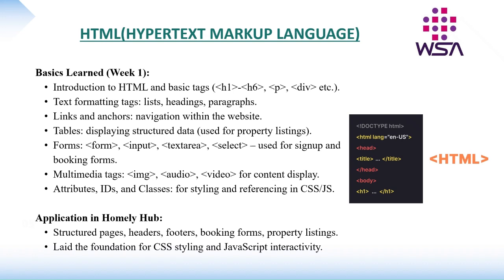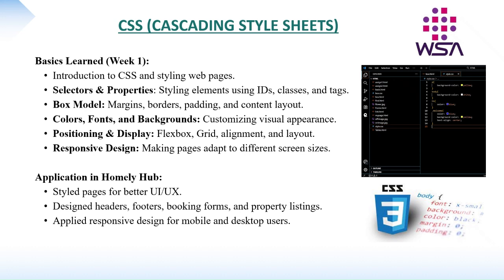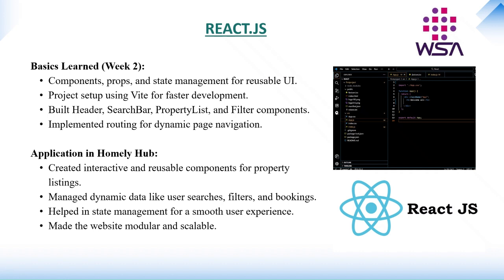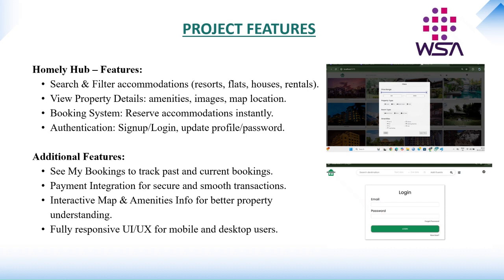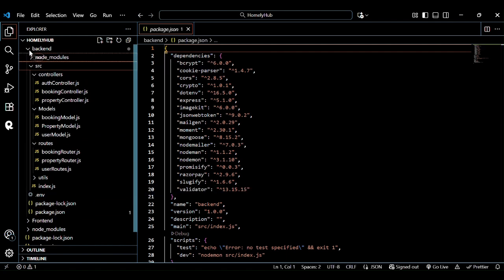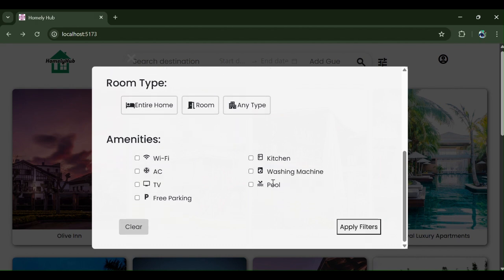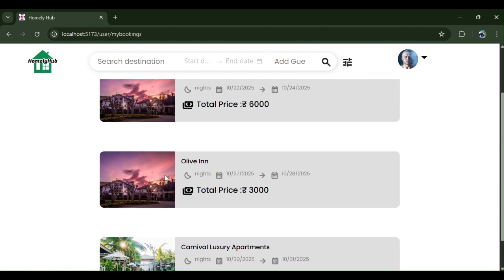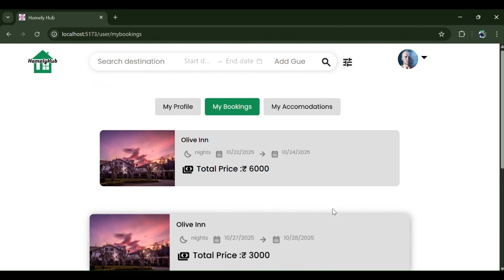Internship WSA Report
In this video, I share my journey of developing Homely Hub, a web project created during my web development internship. Homely Hub is designed to make finding comfortable and affordable accommodations . I have built this using HTML, CSS, and JavaScript while learning real-world development skills. This experience improved my coding, creativity, and teamwork.  \Watch till the end to see how Homely Hub works.